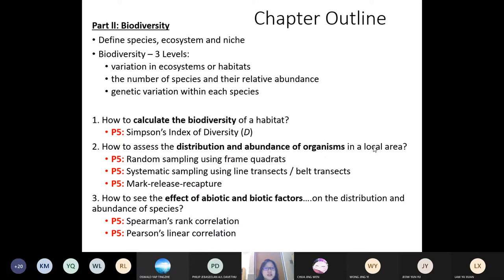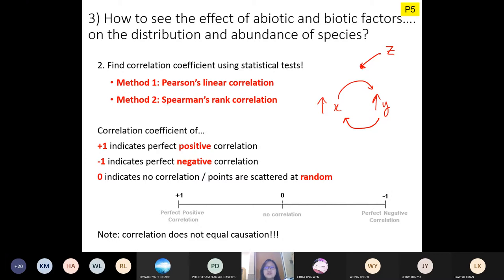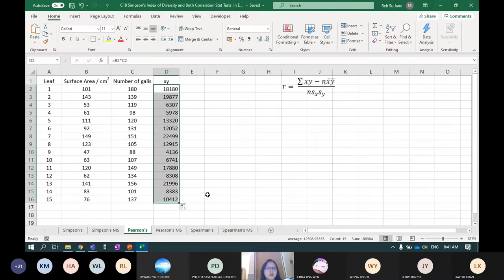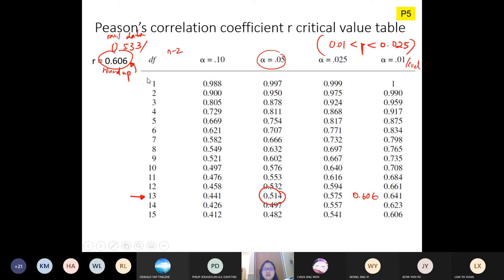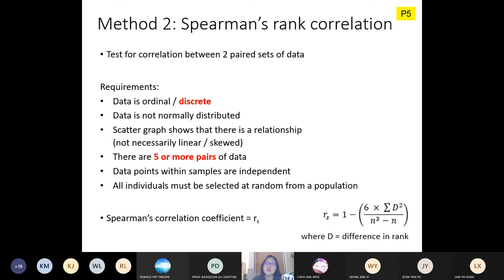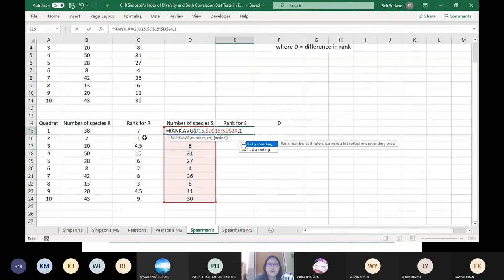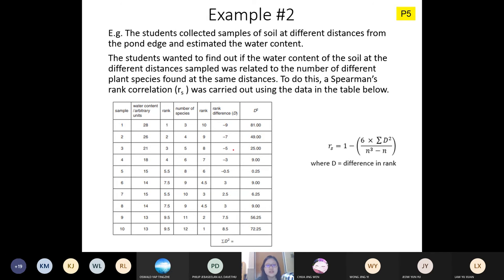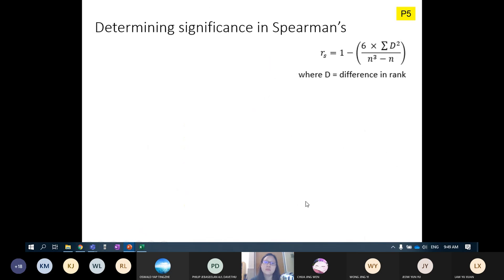Chap 18 (Part 2c) Pearson's and Spearman's Correlation | Cambridge A-Level 9700 Biology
Based on the 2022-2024 syllabus
Cambridge Assessment International Education
9700 A2 Biology

Cambridge A-Level Biology notes, worksheets, topical past papers, videos without ads, and other resources can be now be purchased by *chapter*

AS and A2 Biology Notes Bundles are also available!

Sign up for FREE resources / free trials :D

What will you be getting per chapter?
- Comprehensively written notes by Miss Beh
- Based on the NEW! 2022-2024 Cambridge A-Level 9700 Biology syllabus
- Derived from analysing 12 years of past year papers (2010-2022)
- Highlighted with important keywords in RED and BOLD
- Structured according to the chapter outline listed in the beginning
- Accompanied by lecture videos without ADs
- 100 MCQs and answers for AS Biology chapters
- Topical past papers available from 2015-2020 for each chapter
- Worksheet with selected past year structured questions, to practice frequently-examined questions, a broad variety of questions, and reduce repetitive questions .

P/S: We're still working very hard to build the site! Chapters will be released in stages.